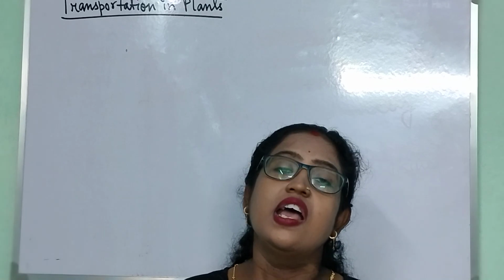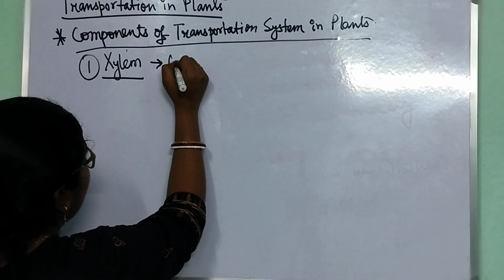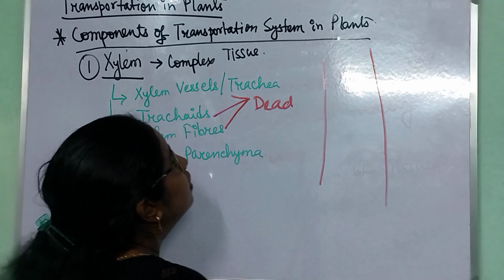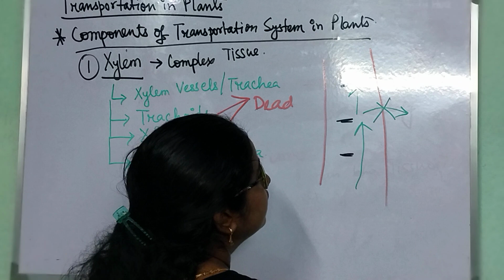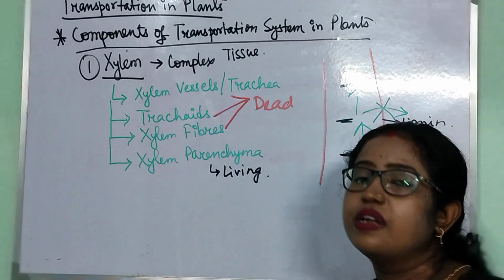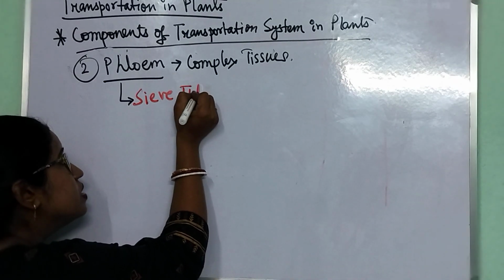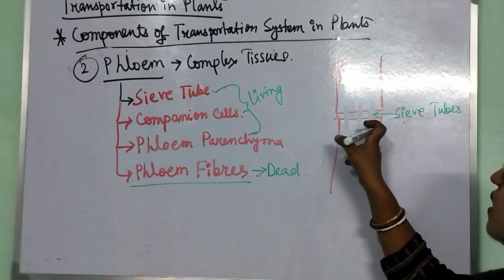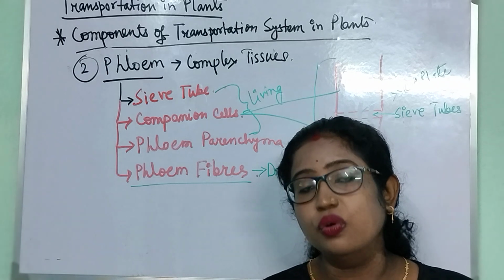Xylem and Phloem : The Dynamic Duo of Plant Transportation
Xylem and phloem are the two main types of vascular tissues found in plants. They work together to transport water, nutrients, and other essential substances throughout the plant.

Xylem is responsible for the upward movement of water and minerals from the roots to the leaves. It consists of several specialized cells, including tracheids and vessel elements, which are interconnected to form long tubes. These tubes provide a continuous pathway for water and dissolved minerals to flow through. The movement of water in xylem is primarily driven by transpiration, which is the loss of water vapor through tiny openings called stomata on the surface of leaves. As water evaporates from the leaves, it creates a negative pressure that pulls water up from the roots. This process is known as the cohesion-tension theory.

On the other hand, phloem is responsible for the transportation of sugars, amino acids, hormones, and other organic molecules throughout the plant. Unlike xylem, phloem transports these substances in both upward and downward directions. The main cells involved in phloem transport are sieve tube elements and companion cells. Sieve tube elements form long sieve tubes that act as conduits for transporting sugars and other organic molecules. Companion cells provide metabolic support to sieve tube elements and help maintain their function.

The movement of sugars in phloem is driven by a process called translocation. Sugars produced in photosynthetic tissues, such as leaves, are loaded into sieve tube elements through active transport. This creates a high concentration of sugars in sieve tubes, causing water to enter by osmosis. The resulting increase in pressure forces the sugar-rich sap to flow towards areas of lower pressure, such as growing tissues or storage organs.

Together, xylem and phloem form a complex network of interconnected vessels that enable plants to transport water, nutrients, and other essential substances over long distances. This dynamic duo plays a crucial role in maintaining plant health and supporting various physiological processes.